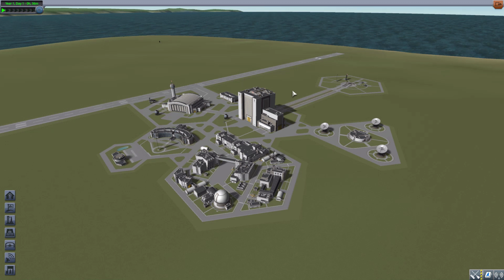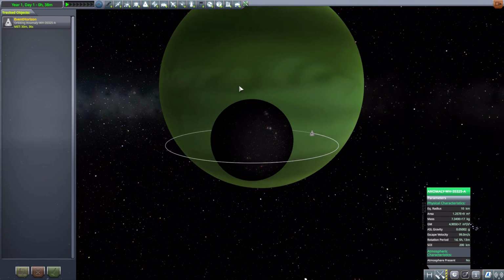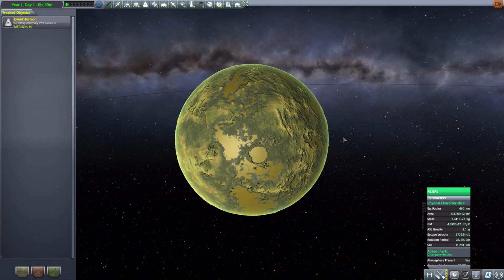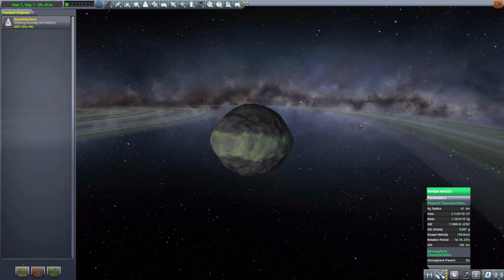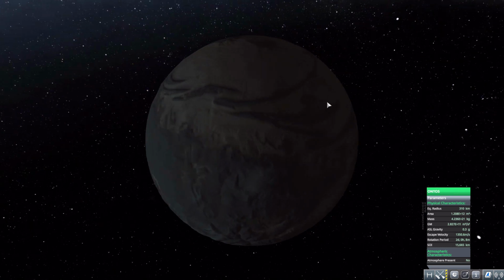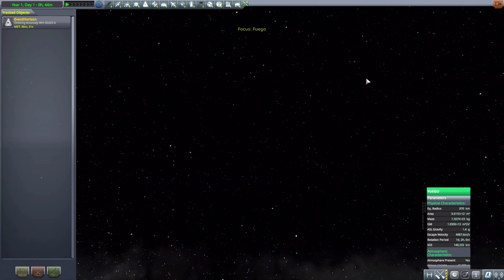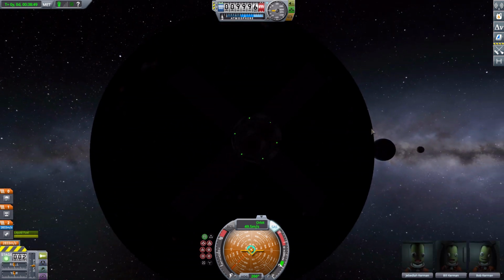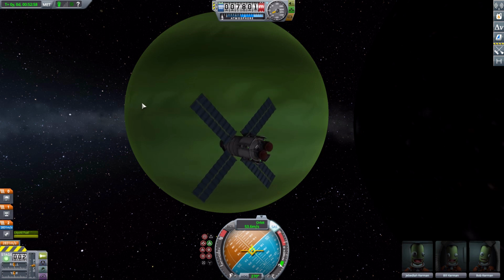KSP Mods - EventHorizon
In this episode I mess around with the EventHorizon mod which adds into the game a few systems orbiting a blackhole and some wormholes.